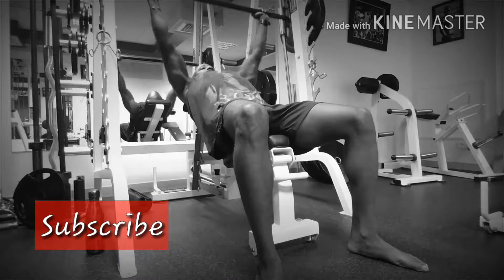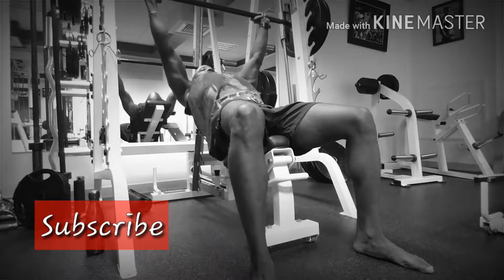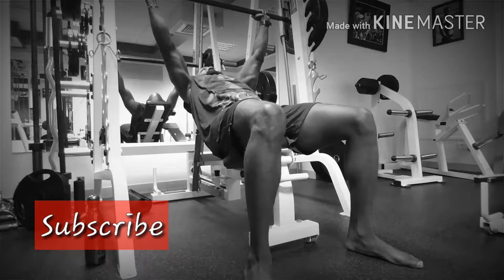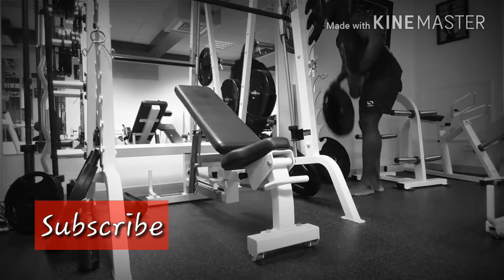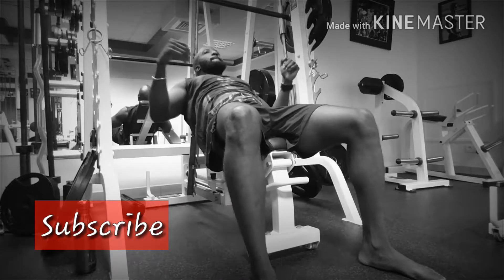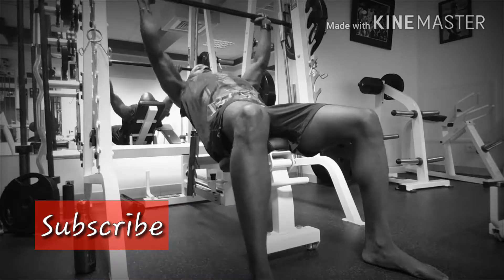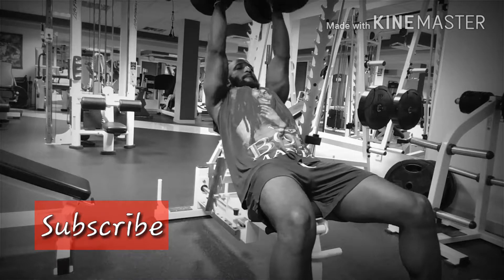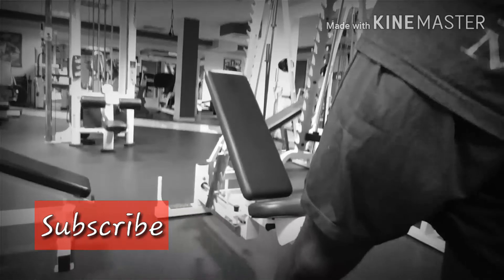Strong Body and Mind | The Main Reason Why Your Chest Does Not Look Fully Developed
The Main Reason Why Your Chest Does Not Look Fully Developed is because of this.
People tend not to spend enough time working on the upper chest and it shows in their overall physique.